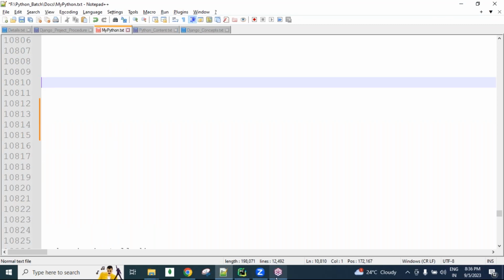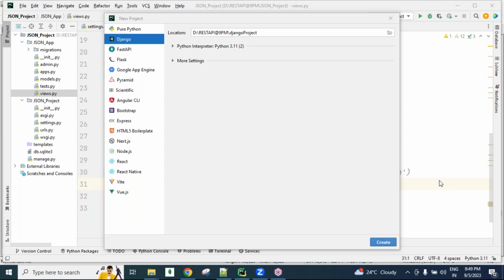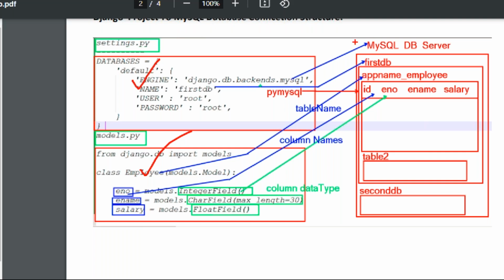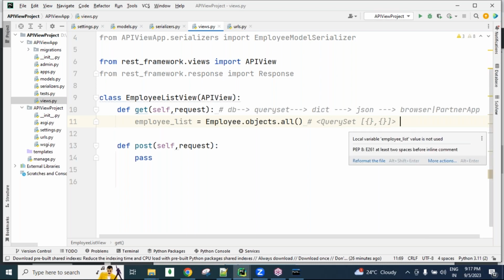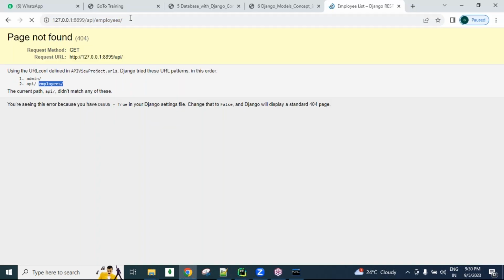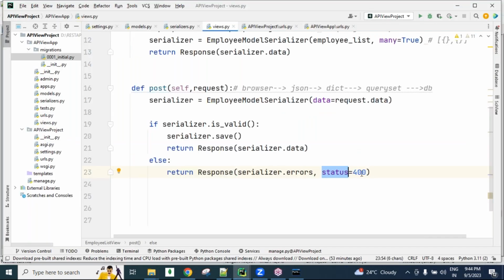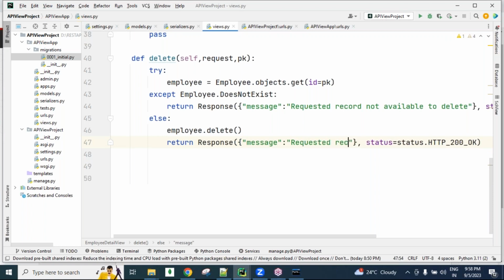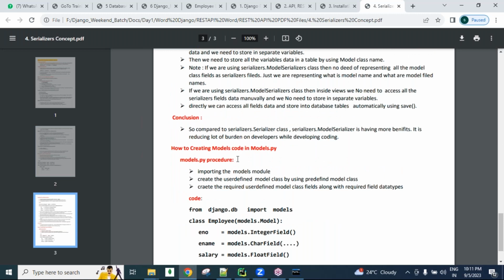REST API tutorials || Demo - 5 || by Mr. Shankar On 05-09-2023 @8:30PM IST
REST API (DJANGO REST Framework) tutorials || Demo - 5 || by Mr. Shankar On 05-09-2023 @8:30PM IST
java python
python
Learn Python
Python Tutorial